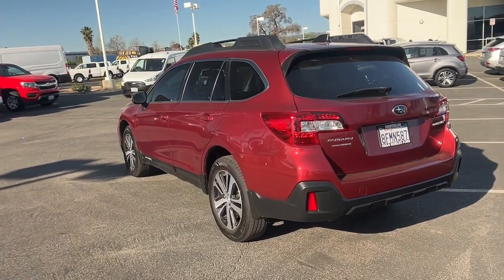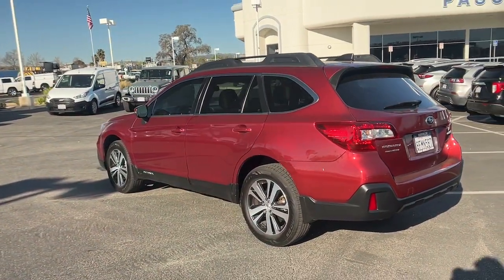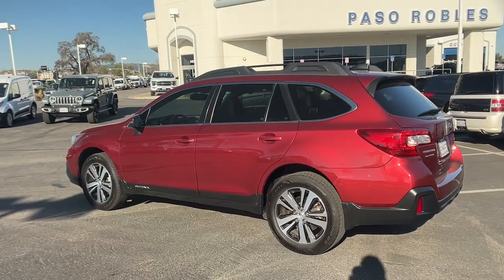2018 Subaru Outback Paso Robles CA 9739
Crimson Red Pearl Used 2018 Subaru Outback 2.5i available in 2401 Oakwood Street, Paso Robles, California at Paso Robles.

Outback 2.5i Limited 4D Sport Utility 2.5L 4-Cylinder DOHC 16V AWD Slate Black Leather. AWD Clean CARFAX. 2.5i 2018 Subaru Outback 2.5i Limited Limited Crimson Red Pearl CVT Lineartronic 2.5L 4-Cylinder DOHC 16Vbrbr25/32 City/Highway MPGbrbrAwards:br  * ALG Residual Value Awards Residual Value Awards   * 2018 KBB.com 10 Best All-Wheel-Drive Vehicles Under $25000   * 2018 KBB.com Best Family Cars   * 2018 KBB.com 10 Most Awarded Brands   * 2018 KBB.com Brand Image Awards